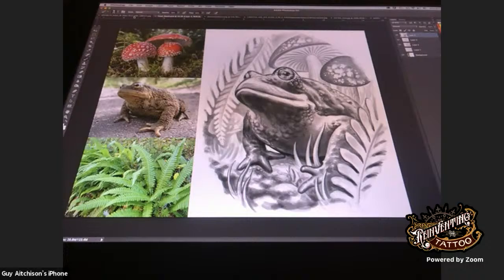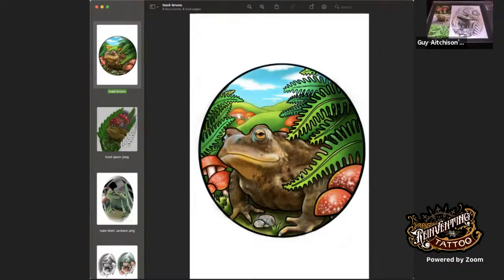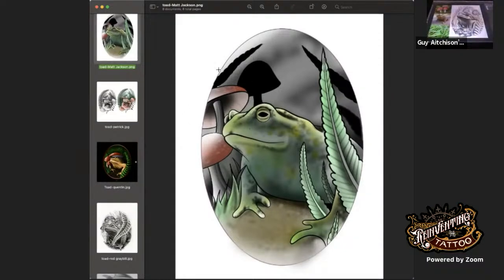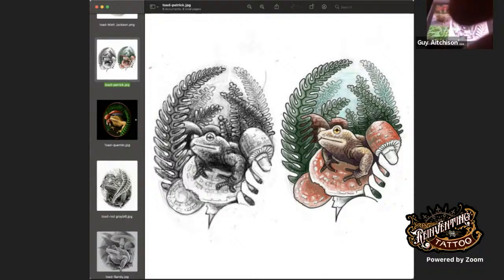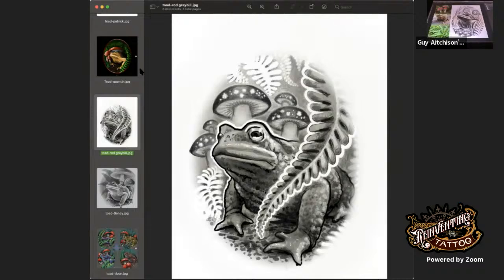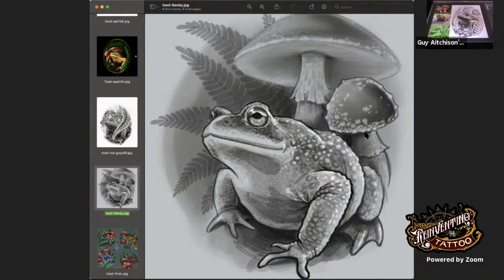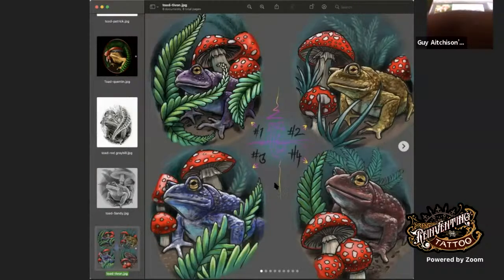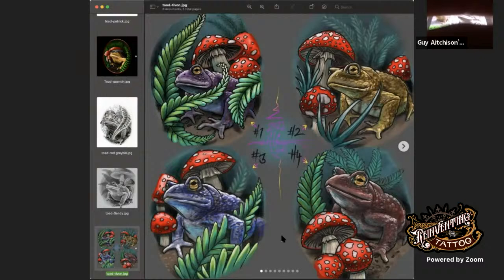Live Exercise: Depth Strategies Part 2 - Contour Teaser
This Monday's topic is a continuation of the several week exploration of Depth as a tool for better tattoo design. We will be concentrating on how you can use contour to build that depth.

If you’ve missed the last exercises, I recommend that you check out the replays which you can find in the Exercises link in the Curriculum menu in your Reinventing The Tattoo app.

Facebook.com/TattooNOWdotCom